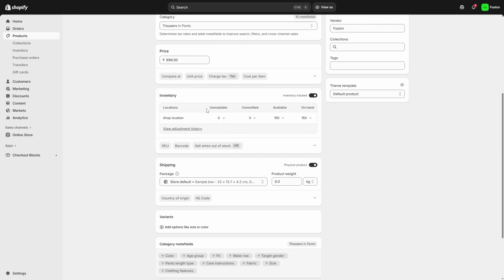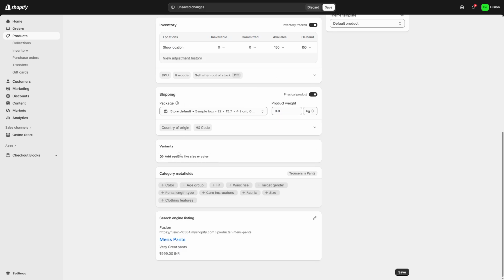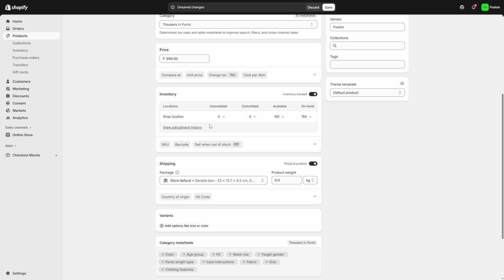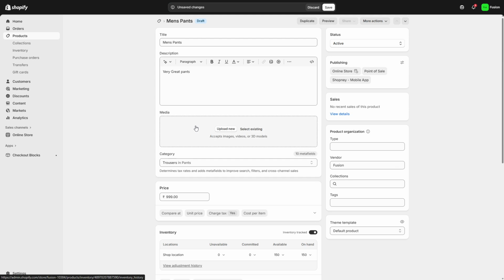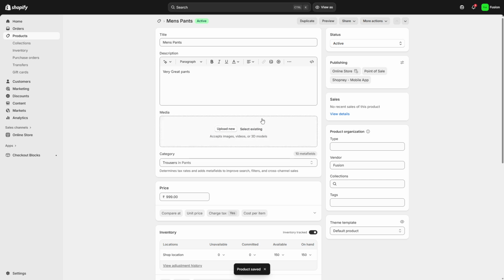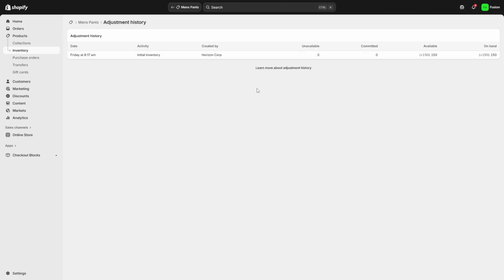How to Manage the Inventory in Your Shopify Store (Step By Step) (2026 Guide)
How to Manage the Inventory in Your Shopify Store (Step By Step) (2025 Guide)